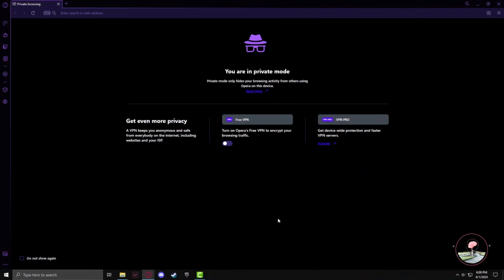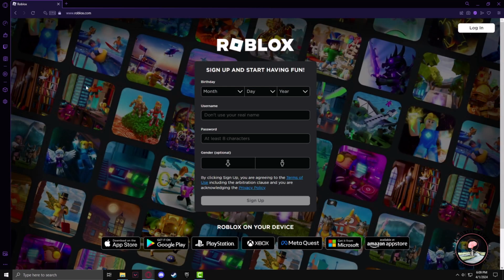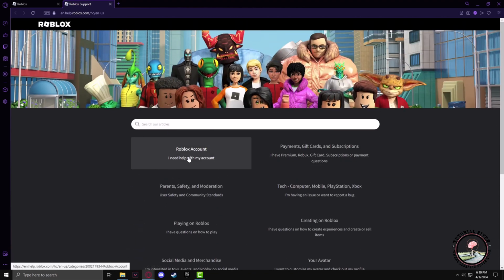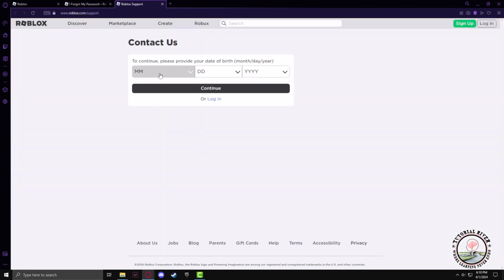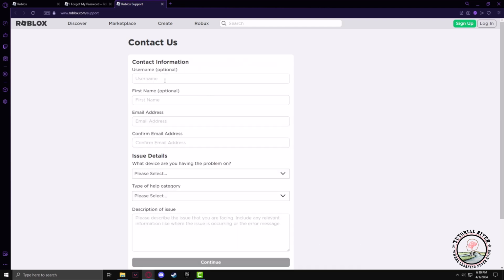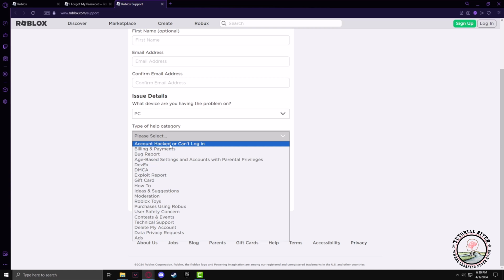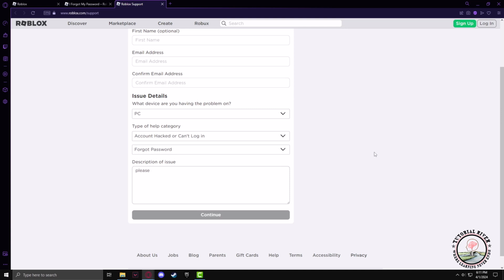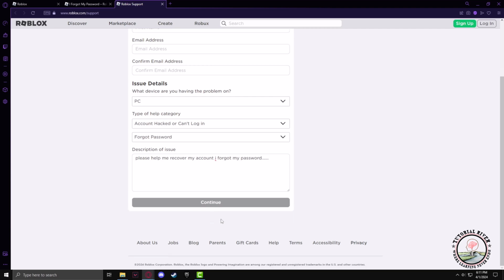How to Recover Roblox Account Without Email or Phone Number 2026 [Quick & Easy]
In this video, you'll learn how to recover your Roblox account without an email or a phone number, or if your account is hacked.